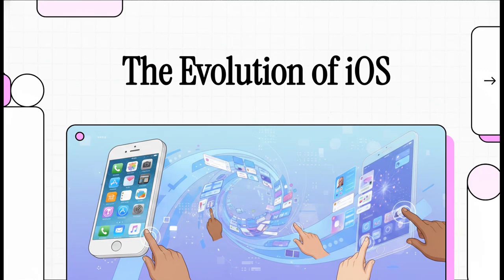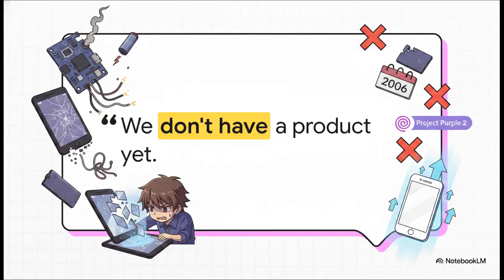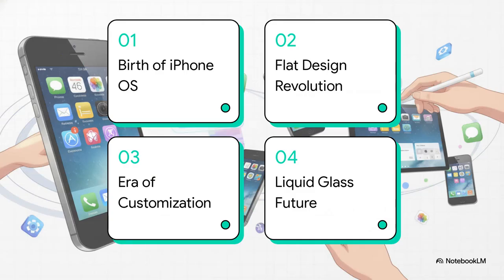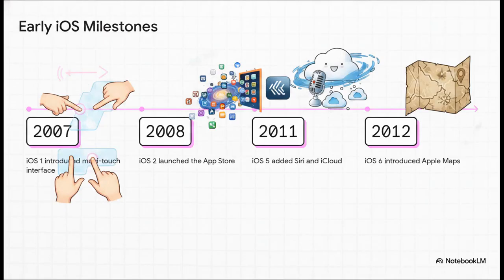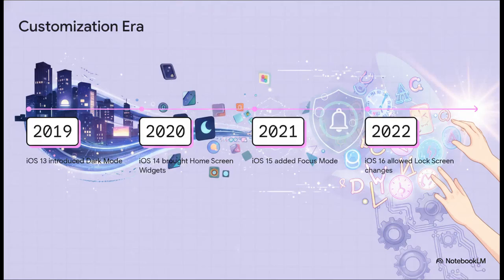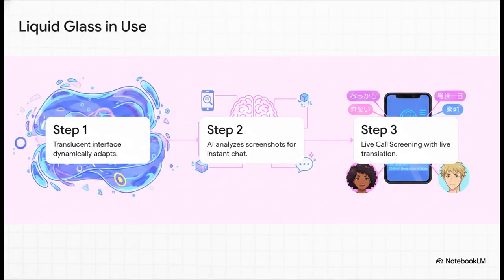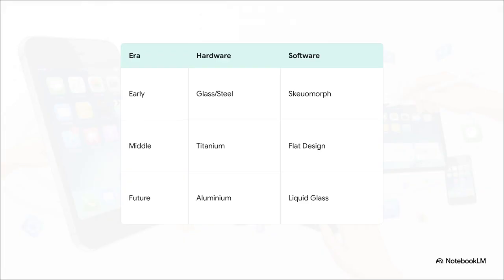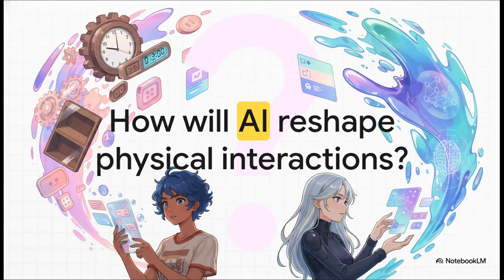From the revolutionary debut of the first iPhone to the cutting-edge features of the latest iOS.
From the revolutionary debut of the first iPhone to the cutting-edge features of the latest iOS, we’re diving deep into the Evolution of iPhone & iOS Technology.

What’s Inside:
The Hardware Leap: How the iPhone transformed from a "wide-screen iPod with touch controls" into a titanium powerhouse.

The Software Revolution: Tracking the journey from the original iPhone OS to the AI-driven world of modern iOS.

Game-Changing Features: Remembering the birth of the App Store, Siri, FaceID, and more.

Future Outlook: Where is Apple taking us next?

If you're a fan of tech history or just love seeing how far your favorite gadget has come, this is the video for you!